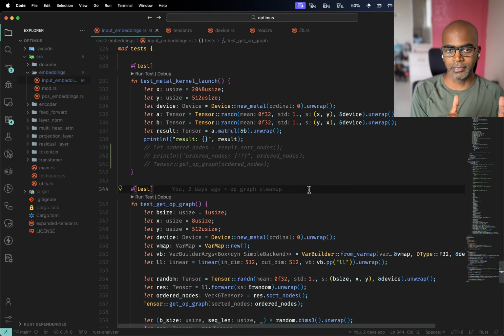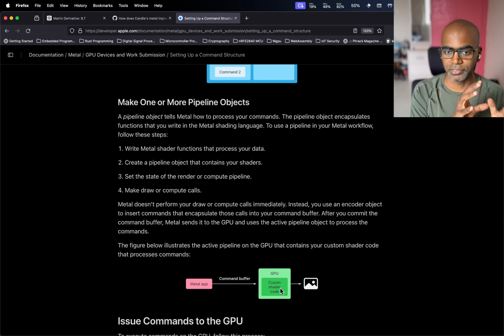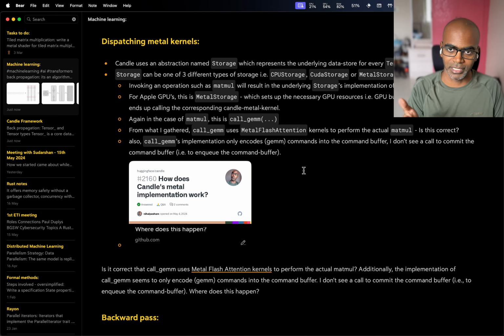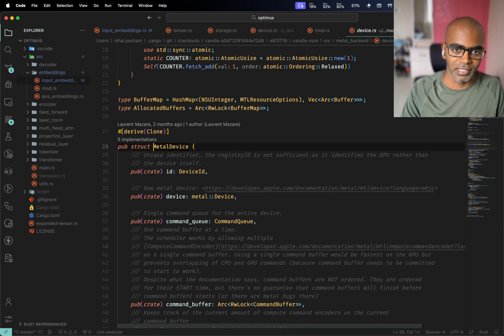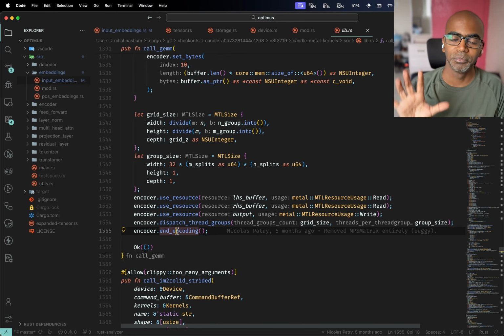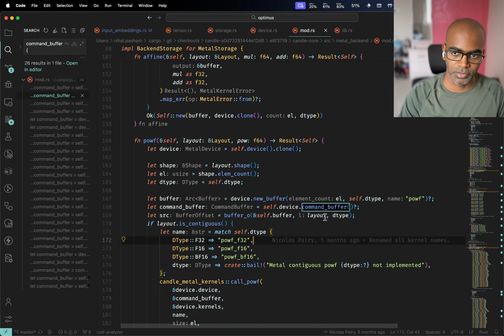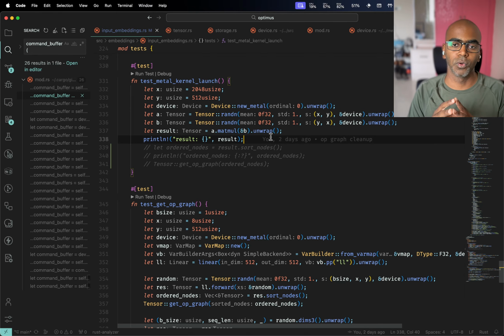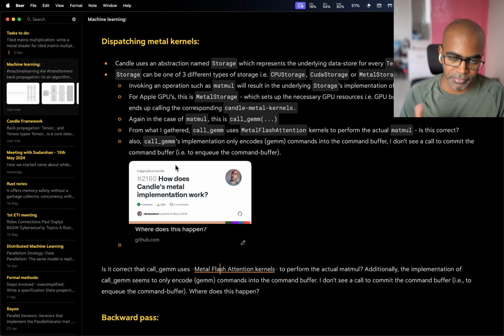Implementing a transformer with candle + Rust - (Part10, Dispatching GPU Kernels)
Learn GenAI with Rust.

This series is about implementing a plain vanilla transformer in Rust using the candle framework. We cover the following -

00:00:00 Recap and Intro
00:02:45 Apple's (low overhead) Metal API
00:06:53 Dispatching metal kernels - Example code walkthrough
00:23:40 Summary and extra tidbits (what does a .metal kernel look like)
00:28:10 A peek at what's next (backprop) and wrap up

In Part11 - we will at Candle's backprop implementation in some detail.